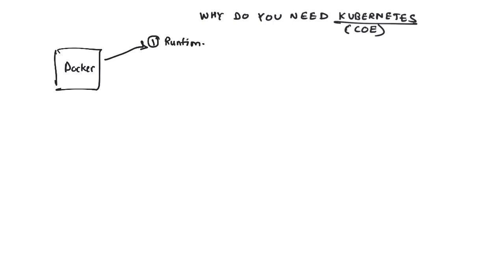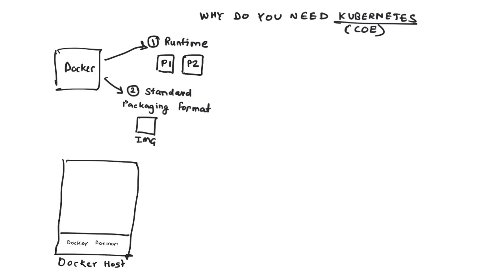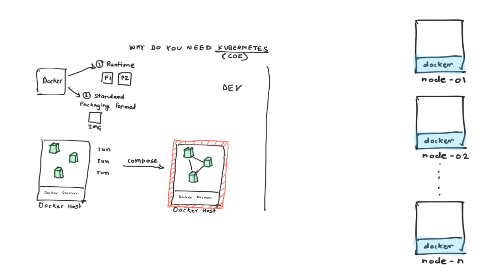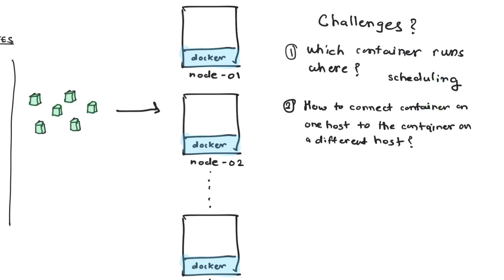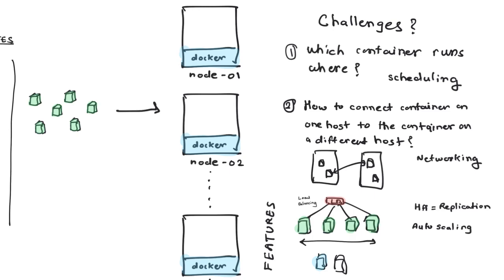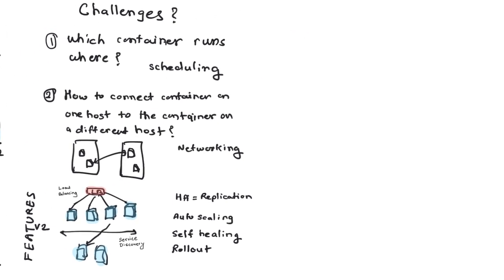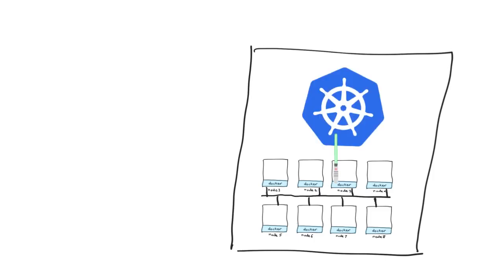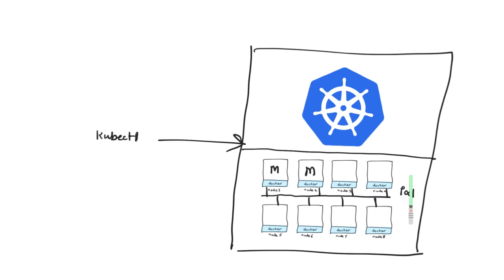This is why you need Kubernetes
What is Kubernetes ? Why do you need a Container Orchestration Engine(COE) ? Why Do you need Kubernetes ? How does Kubernetes Work ? Learn what docker or docker compose  does not do and that leads to Container Orchestration Engine.

Docker Description

If you like this video and want to learn more about Kubernetes, do subscribe and click on the bell icon above to get notifications on all new videos from School of Devops.

If you want to Master Container Based Software Delivery and All Aspects of it  using a step by step, structured program, do check out the following courses

If you want to make a career as a Devops Engineer, hop on to my webinar on 6 Steps and 3 Secrets to Devops Engineering Mastery